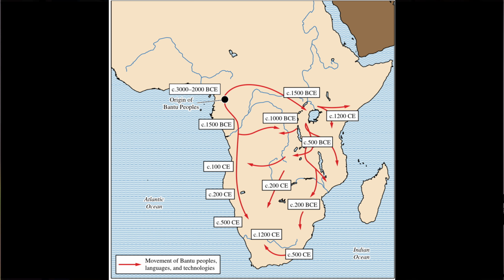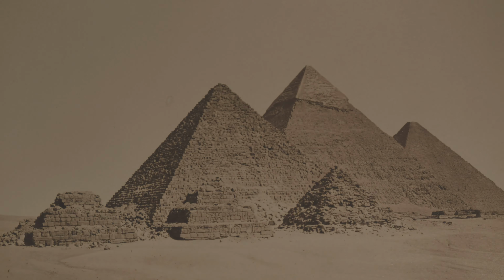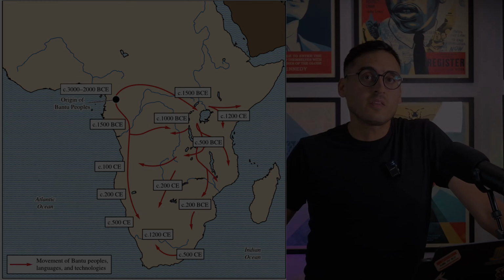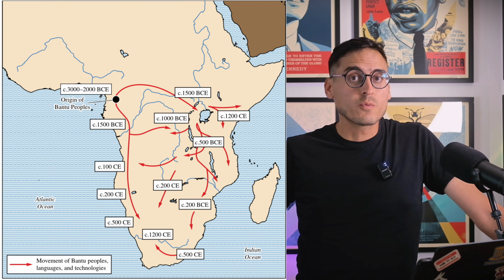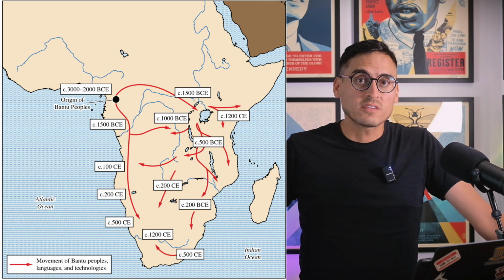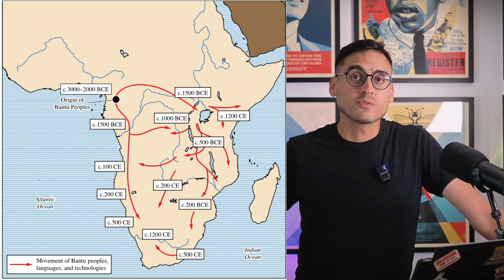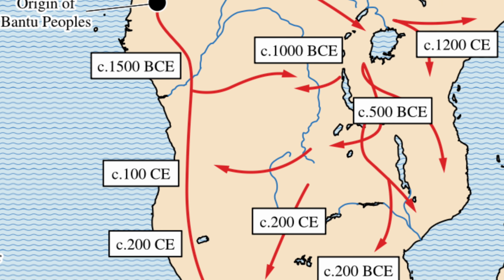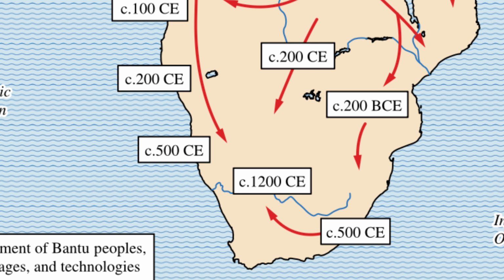The Bantu Expansion Explained | AP African American Studies Topic 1.3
Explore the AP African American Studies Topic 1.3 required source and learn how the Bantu expansion spread people, languages, agriculture, and ironworking across sub-Saharan Africa.

In this video, I analyze the required map of the Bantu expansion. We examine the possible causes of the migrations, the routes taken by different groups, and the expansion’s lasting linguistic, cultural, and technological effects.

Topics include:

Environmental change, population pressures, and other possible causes of migration
The spread of agriculture, ironworking, and Bantu languages
Common misconceptions about the routes, timing, and nature of the expansion

The video also explains the concept of a dominant minority, how linguistic evidence helps scholars trace migration, and why the Bantu expansion involved the movement of cultural practices as well as people. Examples include Swahili and Kikongo, two of the hundreds of Bantu languages spoken today.

This series provides students and teachers with historical context and analysis for the required sources in the AP African American Studies course.